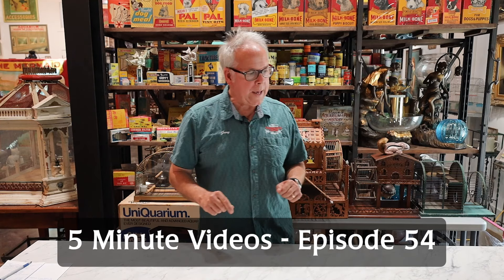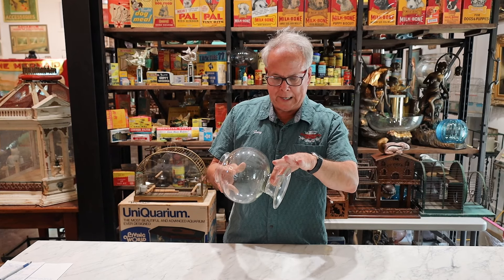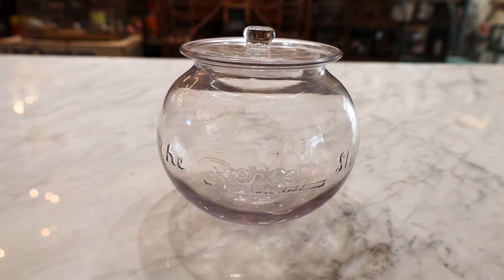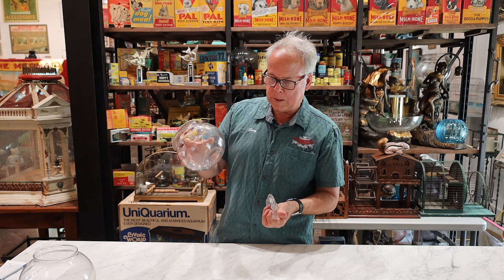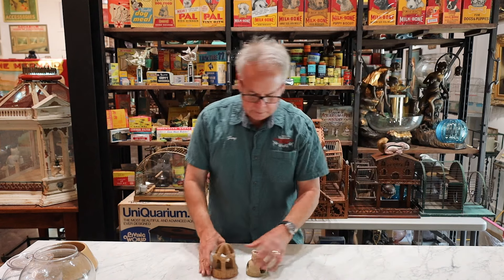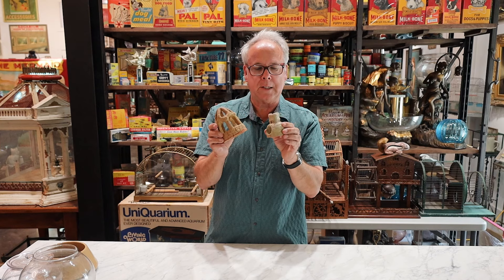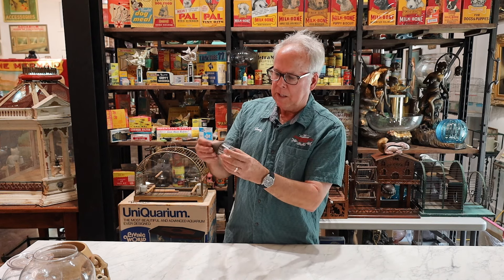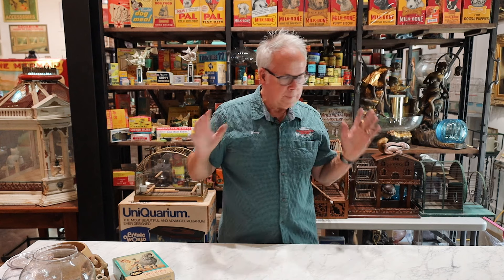5 Minute Videos - Episode 54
In today's video we show off a few items we got while exploring the East Coast, including several aquarium products, a bird product, and several dog products.

0:40 - footed, hand-blown glass goldfish bowl fro 1850s-1890s
1:34 - glass bowl from Rexall drugstore, likely 1930s
2:21 - spaniel ceramic dog bowl, from Mason Cash pottery in England
3:40 - aquarium grottos, likely Victorian era from 1890s
4:25 - G. Gunther tin-top Victorian bird feeder
5:16 - Oster electric dog clipper from 1960s